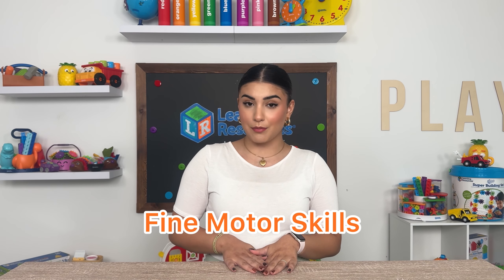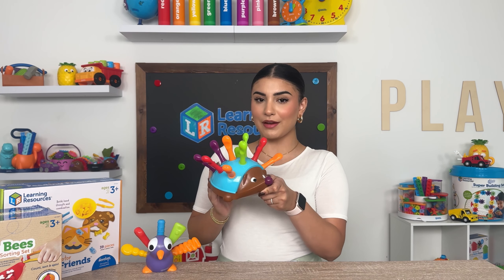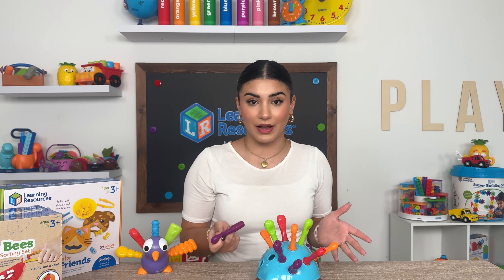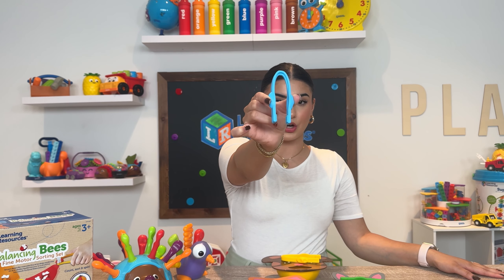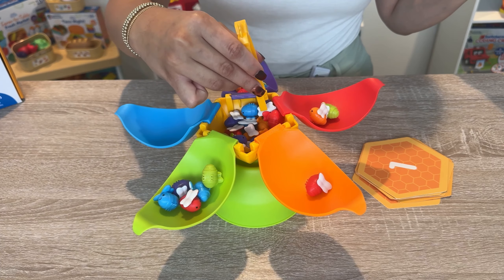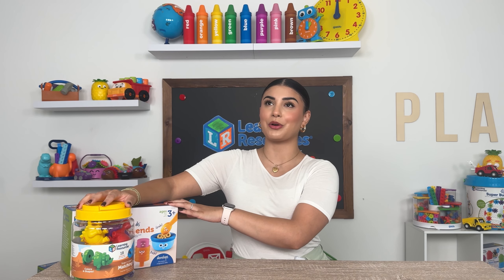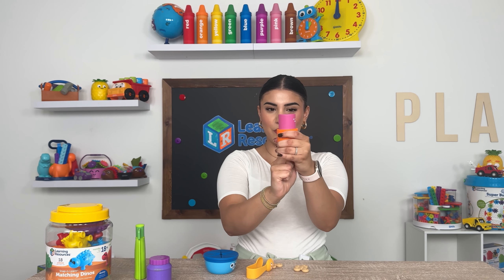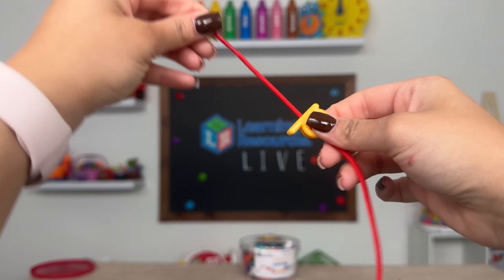3 Activities to Enhance Your Child’s Fine Motor Skills | Learning Resources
Discover activities and toys that help strengthen your child's hands and improve control. From squeezing toys to hand coordination games, we will show you fun ways to support fine motor development. Make learning enjoyable with these interactive and educational tools!

00:00 Introduction to Fine Motor Skills
00:40 How Can You Master the Pincer Grip?
01:05 Spike the Fine Motor Hedgehog
01:30 Pedro the Fine Motor Peacock
01:48 Fine Motor Feeding Friends
02:10 Balancing Bees Fine Motor Sorting Set
02:36 How to Build Hand Strength and Control in Kids?
03:33 Helping Hands Snack Friends Set
04:06 Games to Improve Hand-To-Eye Coordination in Kids

Don't wait! Enhance your child's fine motor skills with these engaging toys—buy all the featured products here:

We've got you covered from innovative teaching strategies to fun learning activities. Discover the joy of learning for all ages and stages

This video demonstrates how to enhance your child's fine motor skills through fun, engaging toys and activities.